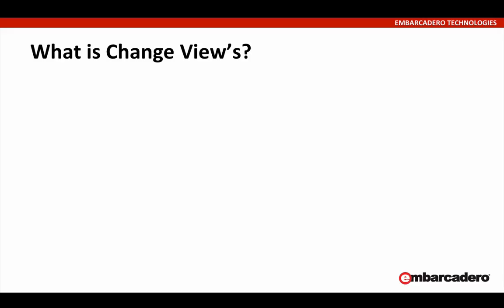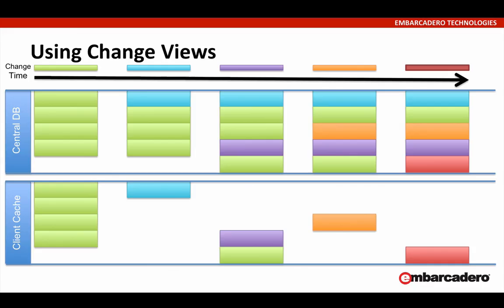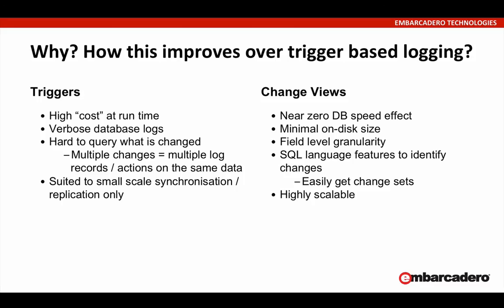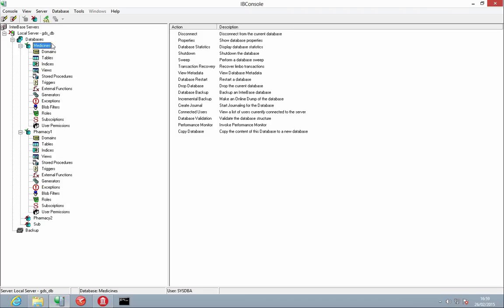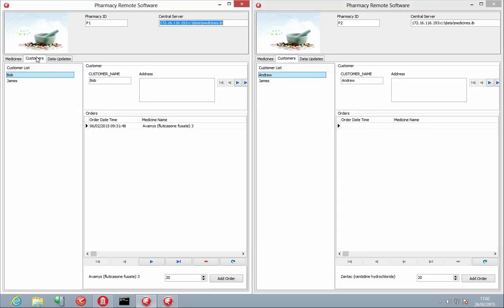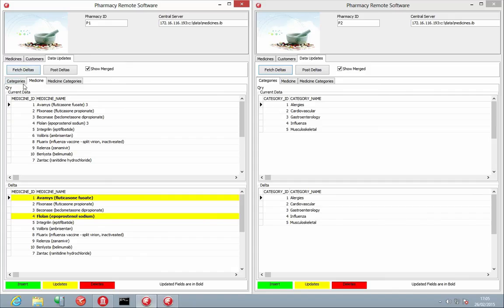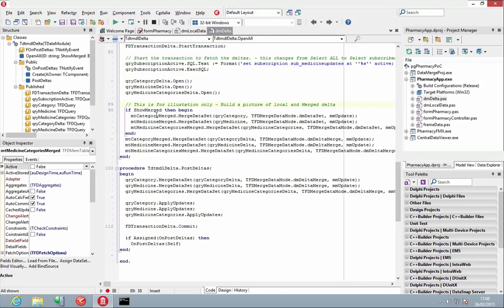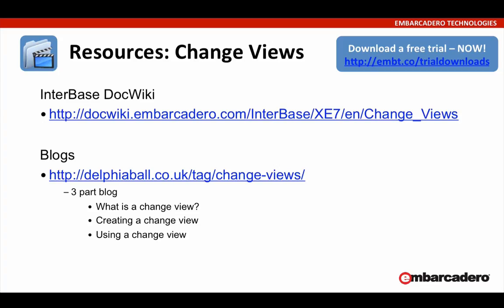InterBase XE7 with Change Views - Stephen Ball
InterBase XE7 with Change Views
Stephen Ball - Embarcadero Technologies

It's the new year and time for more Developer Skill Sprints! Join us for this 10-part series exploring some of the newest features of RAD Studio, Delphi and C++Builder XE7. We'll show you how to use the new revolutionary FireUI multi-device designer, utilize multi-core CPUs with the all new Parallel Programming Library, explore InterBase XE7 change views, and much more!